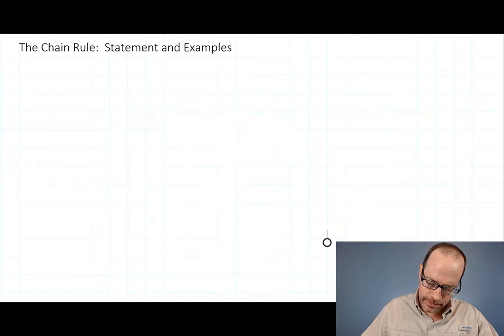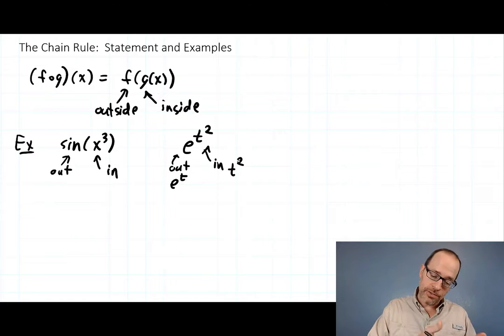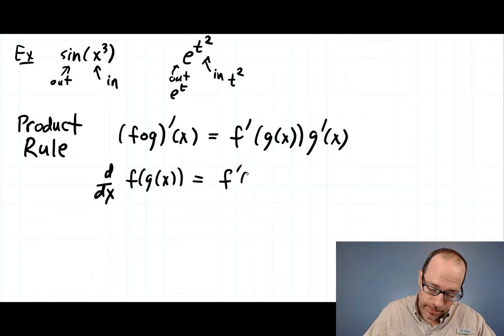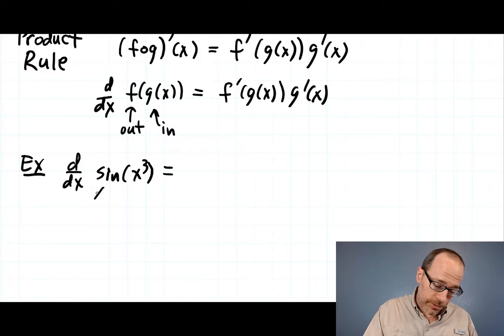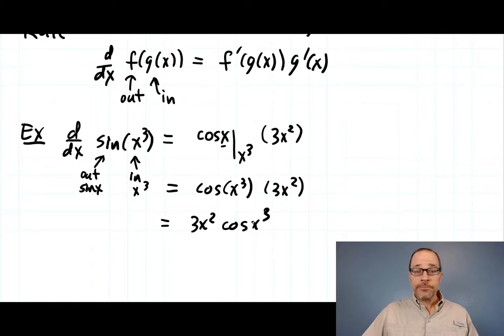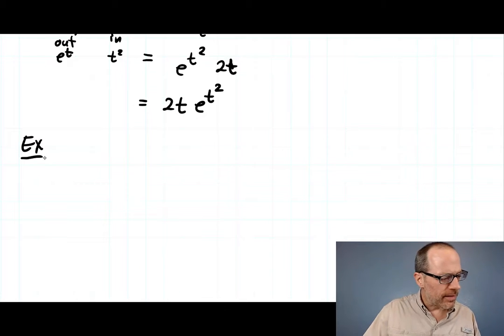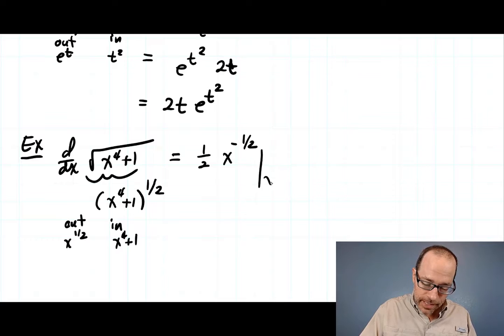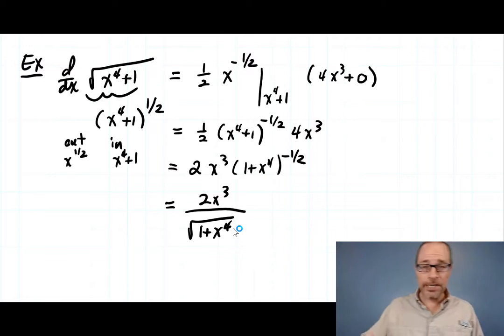Chain Rule Statement and Examples, Calculus 1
Chain Rule statement and examples in Calculus 1